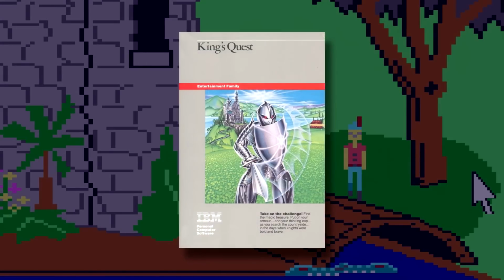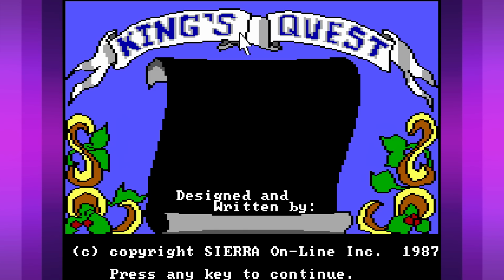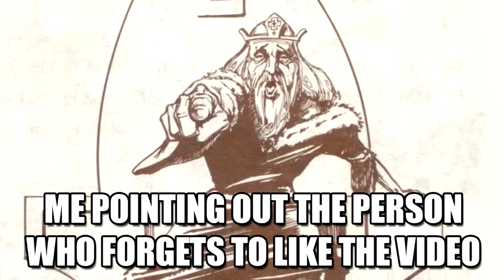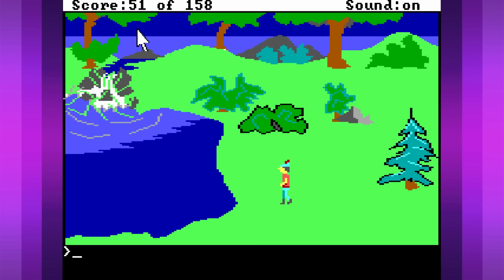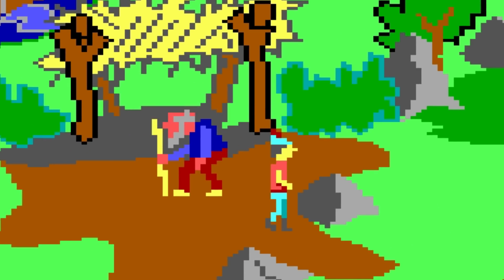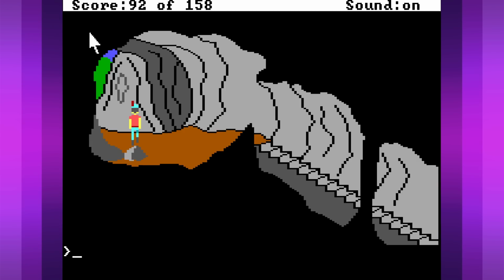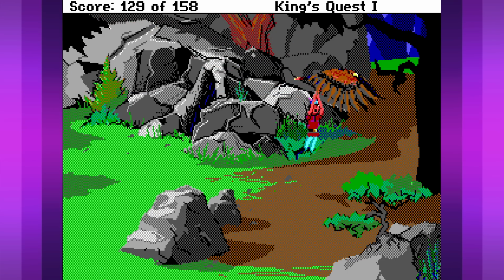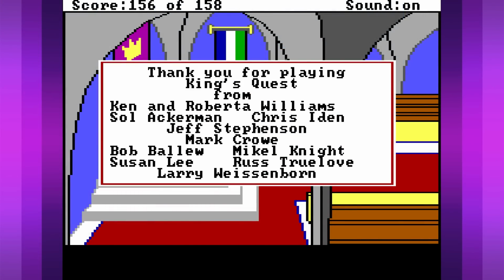King's Quest | Roberta Williams' Foundational Adventure | Scarfulhu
King's Quest is Sierra's 1984 adventure game classic, designed by Roberta Williams and spawning a beloved series which would span several sequels. Just how good is the first game? Let's chat about it!

TIME STAMPS:

0:00 Introduction
7:47 Chapter 1: Mirror, Mirror
9:52 Chapter 2: Graham and the Beanstalk
16:43 Chapter 3: Dance of the Leprechauns
21:39 Chapter 4: Hail to the King, Baby

King's Quest I, also known as Quest for the Crown in the later releases, is the flagship series of Sierra On-Line, who would become royalty for the point 'n' click graphic adventure genre in the eighties and nineties, competing for the crown with LucasFilm Games. The original 1984 game featured the hero, Sir Graham, as he ventured on a quest given to him by King Edward, to find the lost treasures of Daventry and bring them home. This included a magic mirror that sees the future, a magic chest full of ever-lasting gold, and a magic shield that grants the user with invincibility. Throughout his quest, Graham faces wolves, witches, ogres and even a giant, all standing in the way of his quest. Roberta Williams designed this game to be replayable for IBM's PC Junior release as well, so there are several solutions to many of the puzzles. The design of King's Quest would go on to inspire others creating games for the genre, including Ron Gilbert's Monkey Island series, which I have covered extensively here on Scarfulhu.